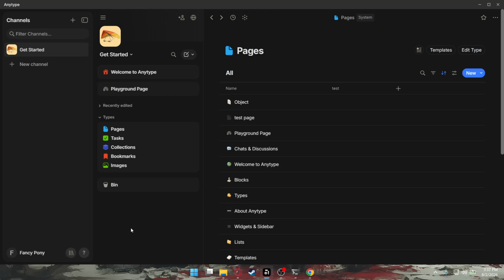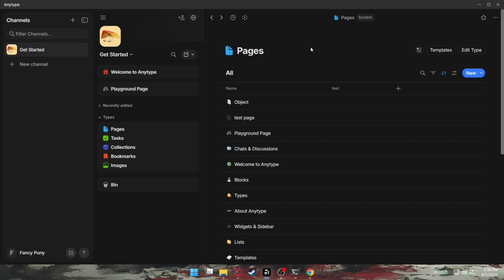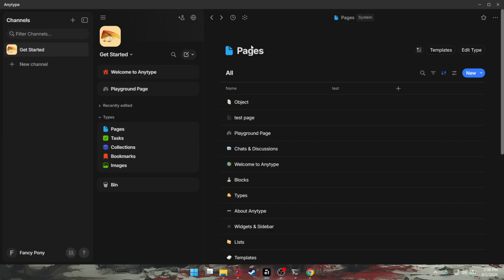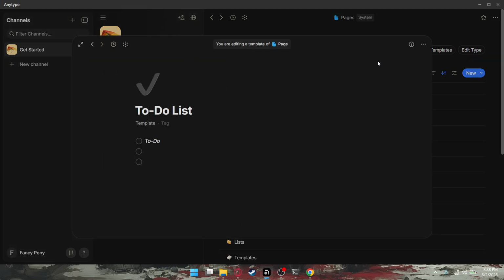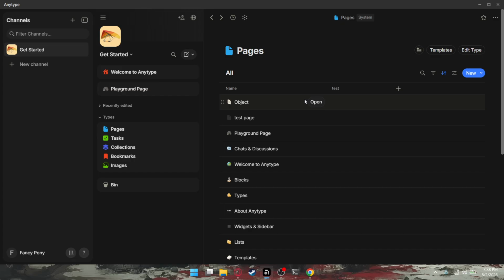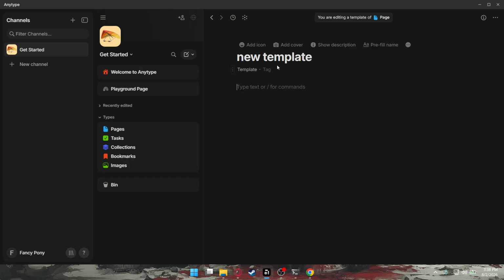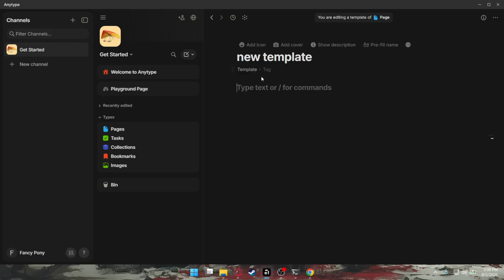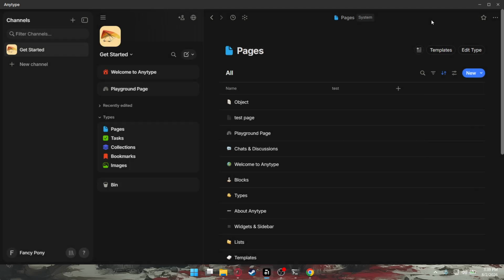How To Add A Template In Anytype (2026) [Step By Step Guide]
In today's video we cover How To Add A Template In Anytype (2026) [Step By Step Guide]